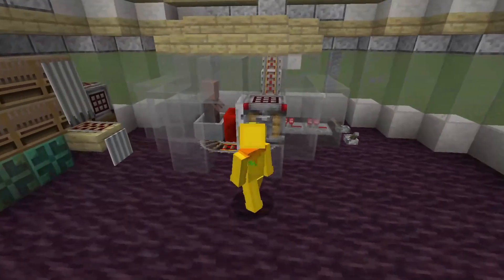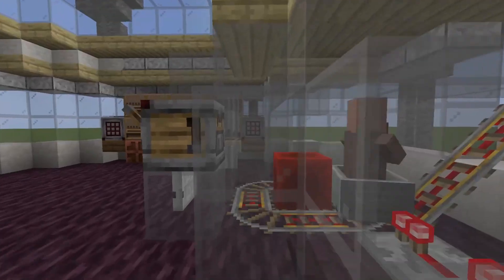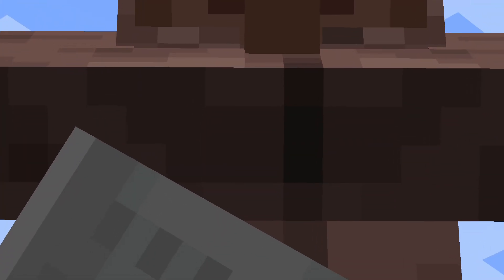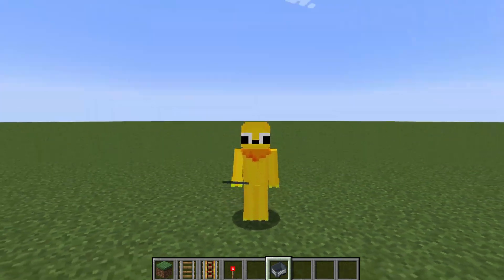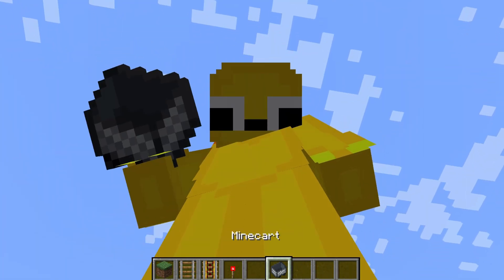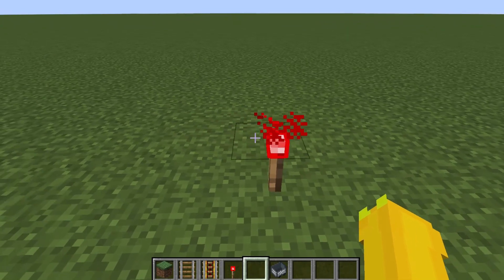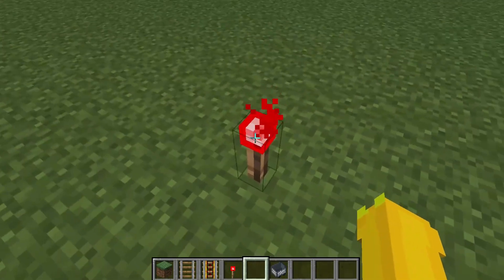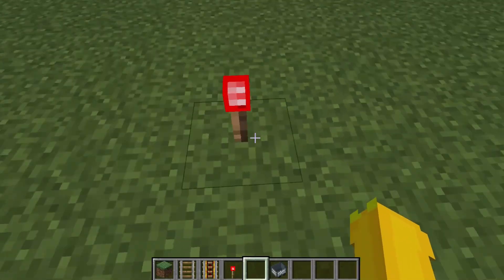We're going fast with this one!!!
Minecarts, fast? What's next the End Update?